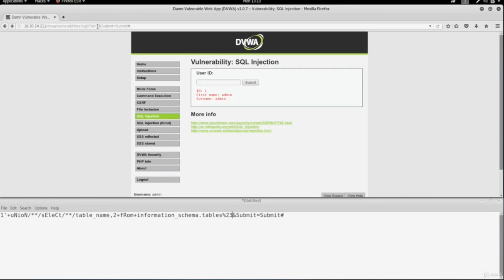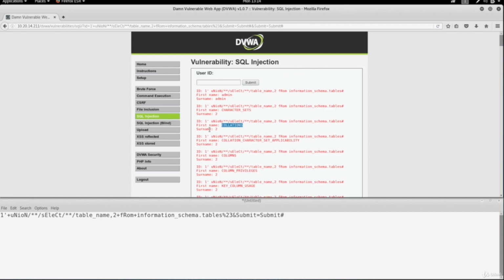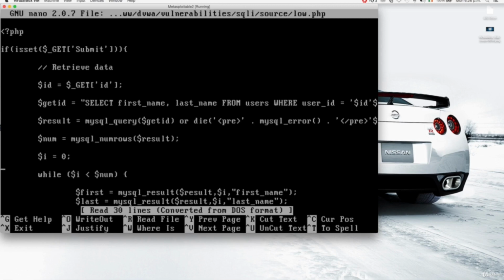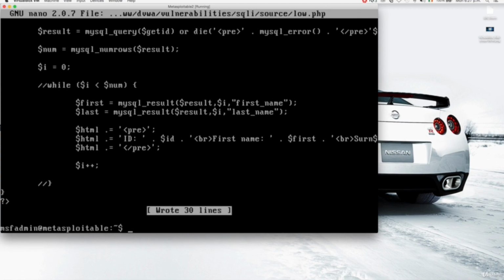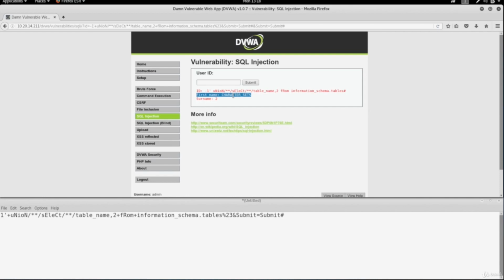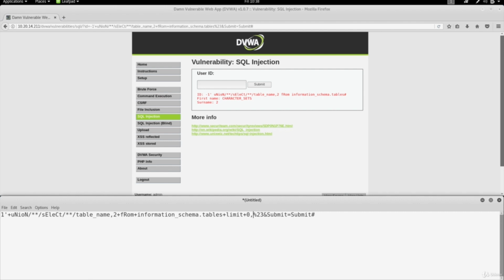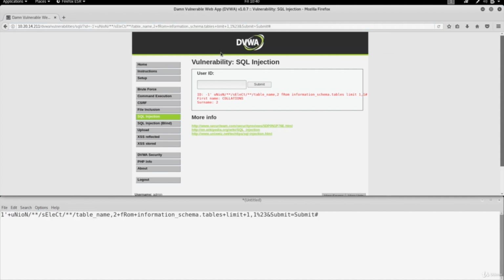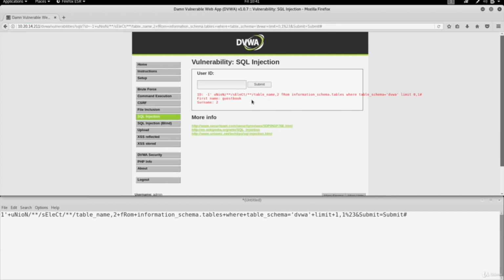5. Bypassing Security & Accessing All Records